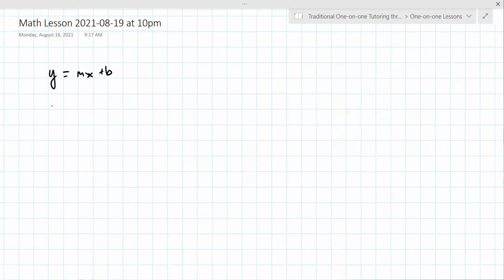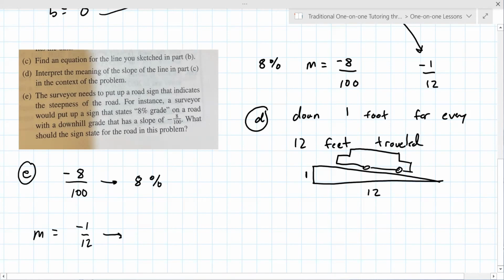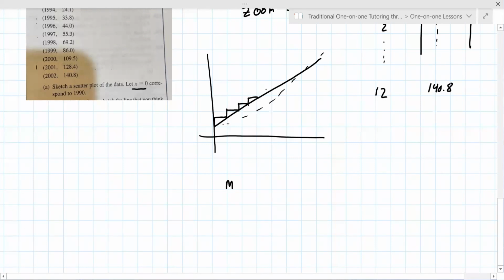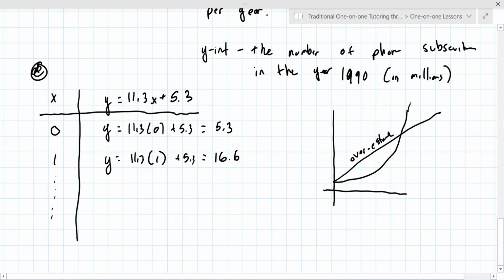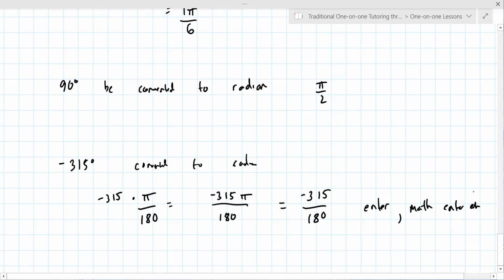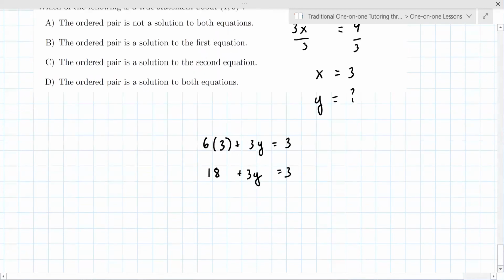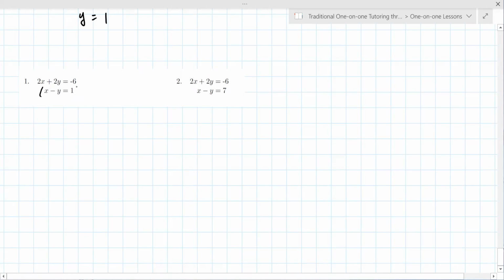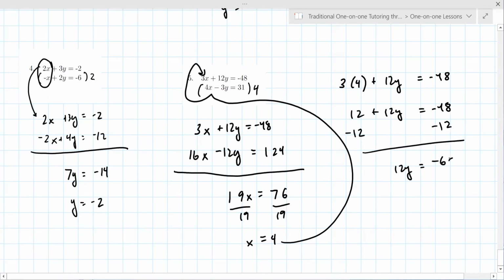High School Algebra 2 Lesson 2021 08 19 at 10pm Julia P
This lesson covers introductory topics in Algebra 2 including the graphs of lines from data sets, determining the slope of such lines through estimation and using the slope formulas. It also covers diagnostics topics such as converting between radian and degree (and vice-versa) as well as solving systems by elimination.